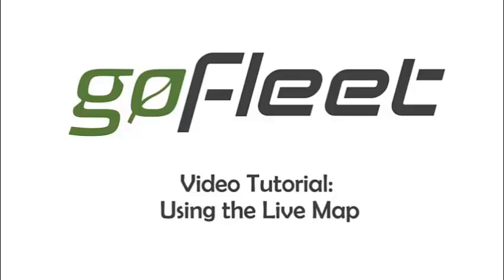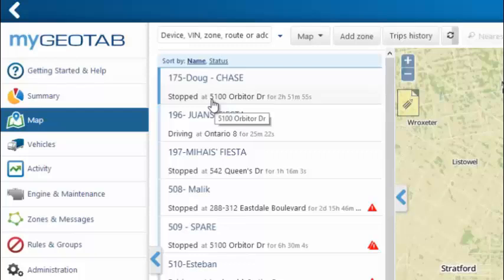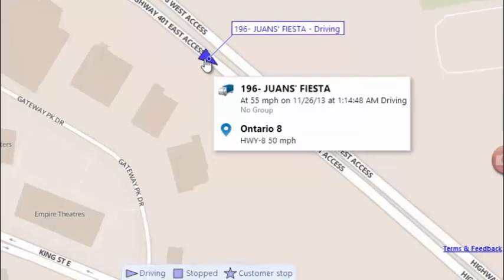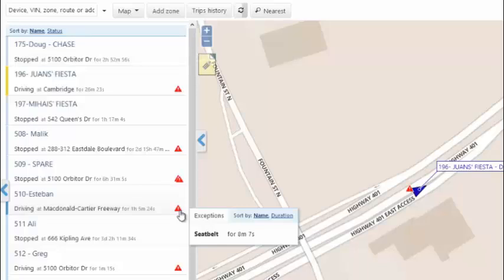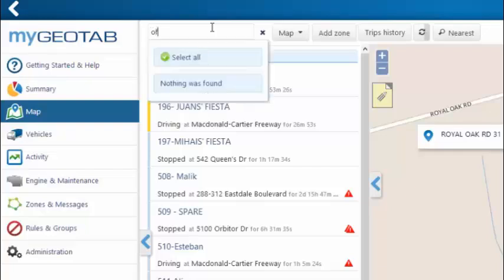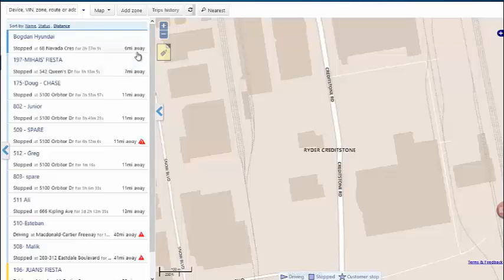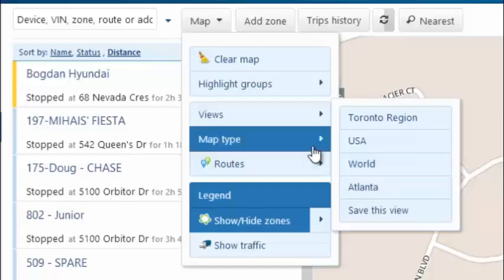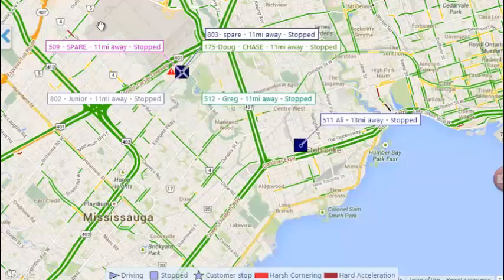Fleet Managment Software Tutorial: Using the Live Map - GoFleet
This video demonstrates how to use the live map in our Fleet Management Software.